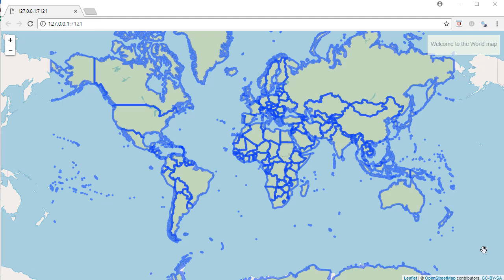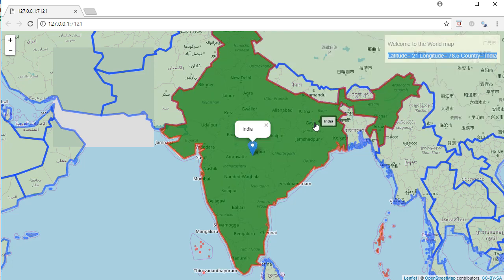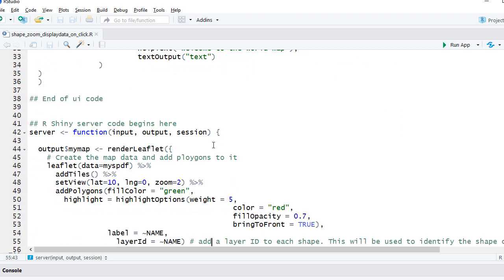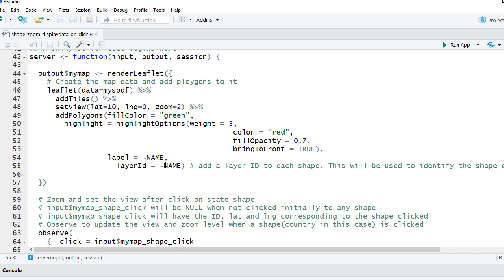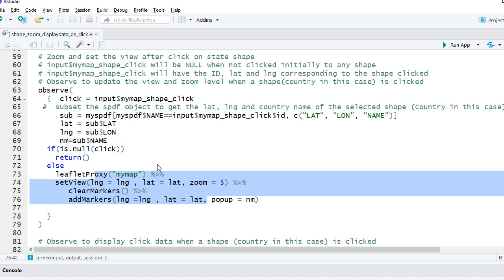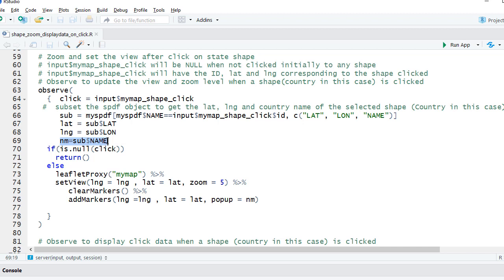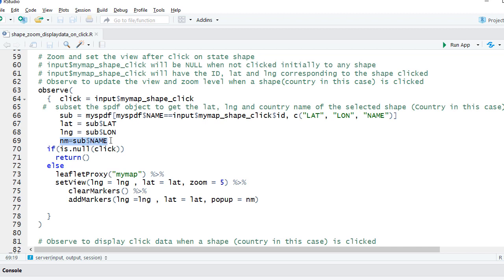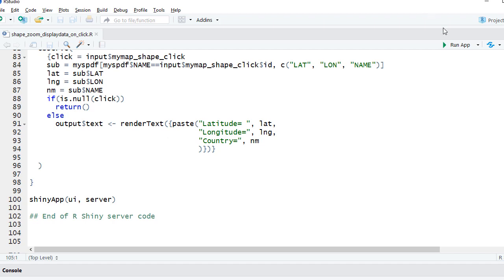R Leaflet Tutorial | Shape Click Event and Leaflet | addmarker, display data on click demo #16(3)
R Leaflet Tutorial | Shape Click Event and Leaflet | addmarker, display data on click of shape demo #16(3)